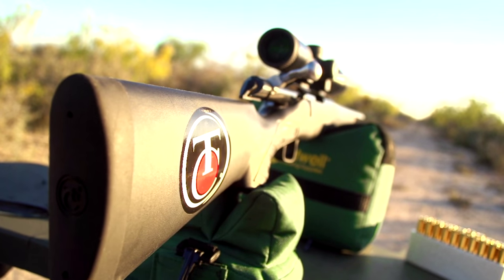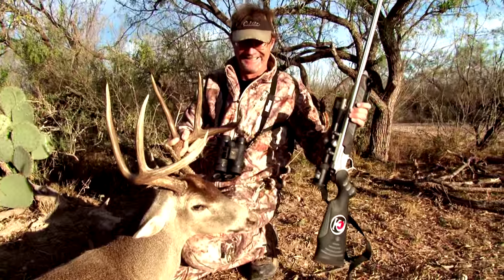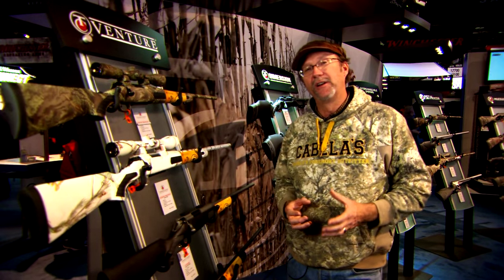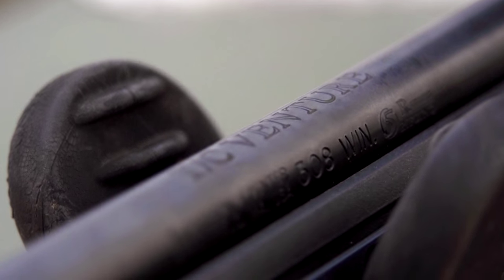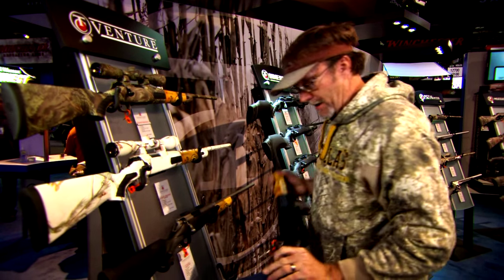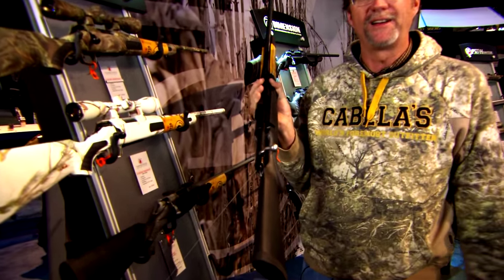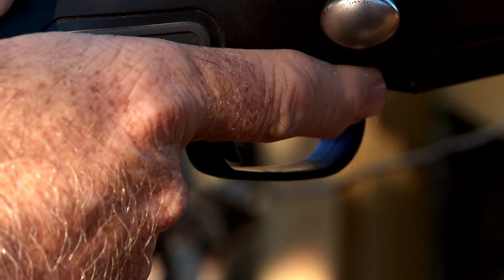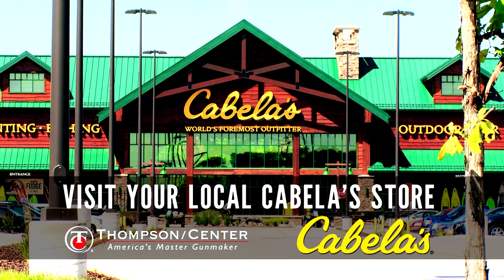TC VENTURE HIGHLIGHT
The bolt-action Venture features a 5R rifled precision barrel, adjustable 3.5-5 lbs. trigger, Hogue traction panels, corrosion resistant-coated bolt and guaranteed MOA accuracy—features unmatched by any other bolt-action rifle that sells for under $500.